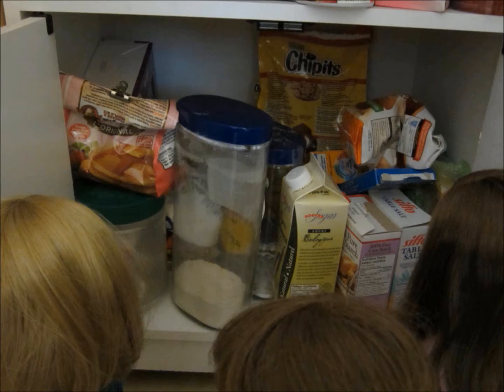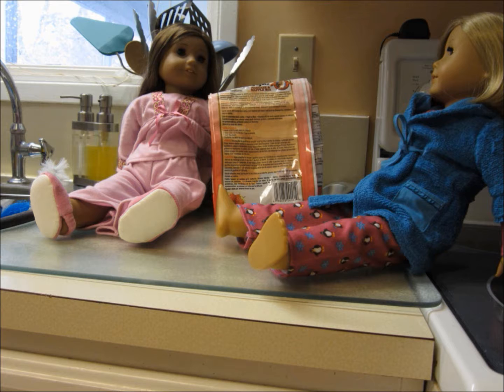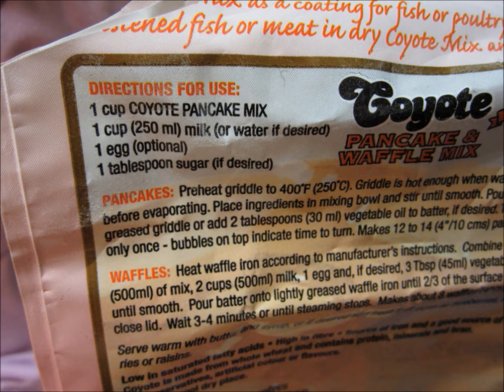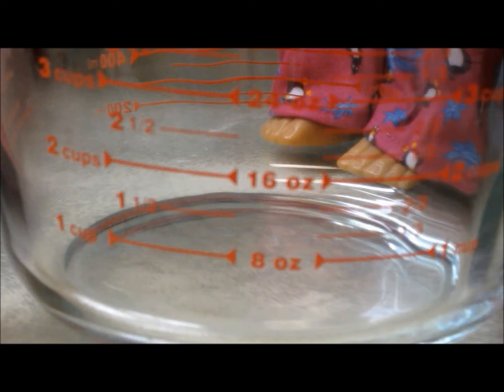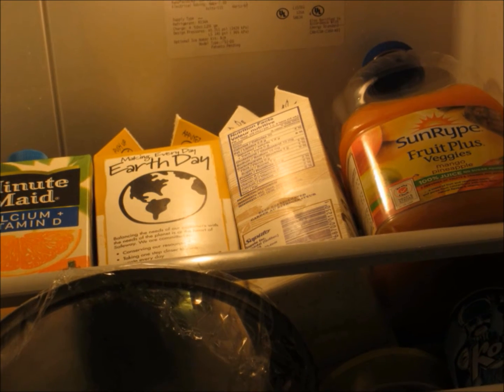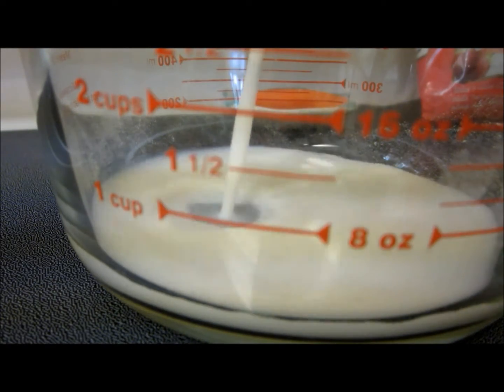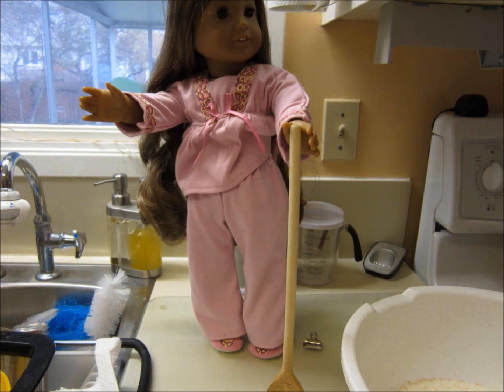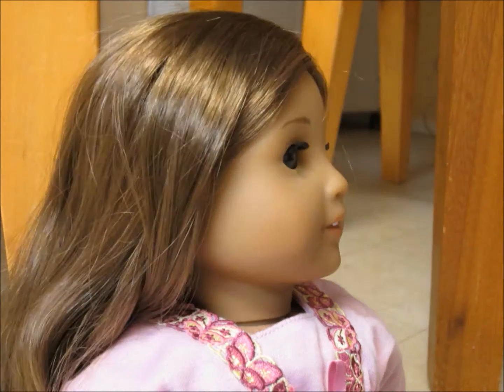Making Pancakes-An AGSM | SummerStudiosAG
SummerStudiosAG This is an AGSM (American Girl stop motion) I made of my dolls making a pancake breakfast in my kitchen! I made this a loooong time ago with my old camera, and I had never finished editing it! Sorry if my voice is quiet, but I was speaking as loud as I could without yelling! (My microphone has some issues...) I also added my voice in, pretending to be my dog talking, so I hope you enjoyed that "artistic choice"! :)